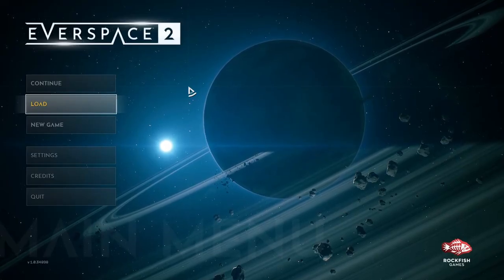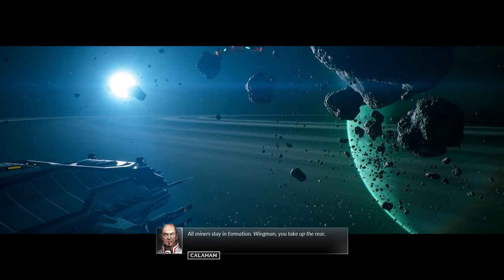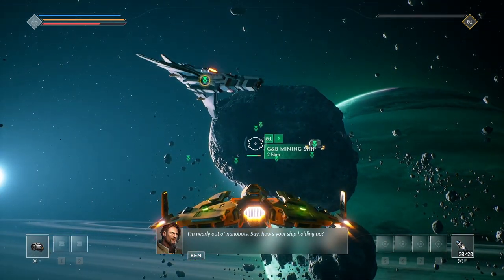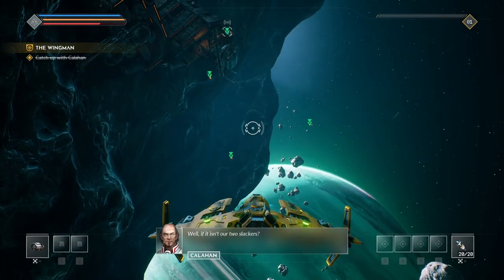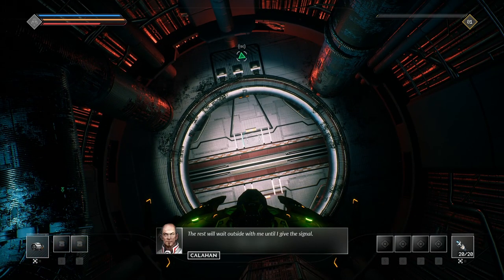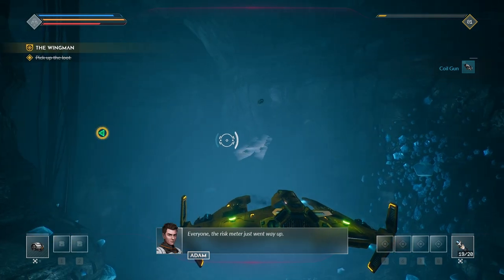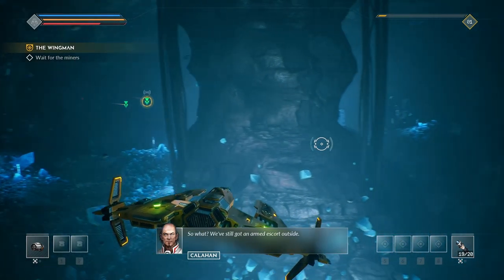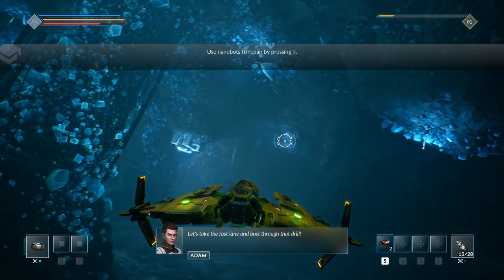EP02 - Everspace 2 Demo playthrough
Everspace 2 is an action role-playing video game developed and published by Rockfish Games. The game is a fast-paced single-player spaceship shooter with exploration in space and on planets, tons of loot, RPG elements, mining, and crafting. Experience an exciting sci-fi story set in a vivid, handcrafted open world full of secrets, puzzles, and perils.

Gaming computer specs:
• Standard Black Case
• Standard 400W Power Supply
• Core i9-10900F (2.8GHz, 20MB Cache, 10x Cores, 5.2GHz Turbo)
• Gamdias Chione E2-120R 120mm AIO CPU Liquid Cooler
• ASUS Prime Z490-P Intel ATX Motherboard
• 32GB DDR4 2666Mhz High Performance Gaming RAM
• GeForce GTX 1660 Super 6GB GDDR6 Card
• Integrated High Quality HD Sound Card
• 2TB Ultra-Fast SSD Upto 550MB/s+ Speed OS Drive
• External Dual Layer DVD +/- Writer
• Integrated Gigabit Network
• DELL S2721HGF 27" 144hz Gaming Monitor / DP 2nd
• Gamdias Hermes P1B RGB Mechanical 3 in 1 Gaming Combo
• Windows 10 Professional 64